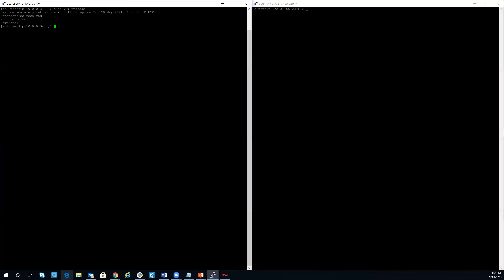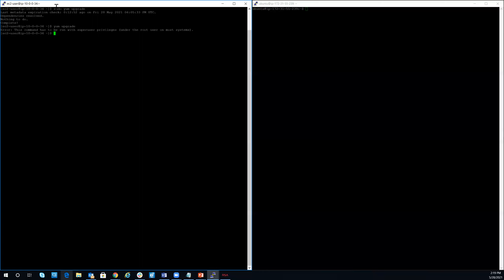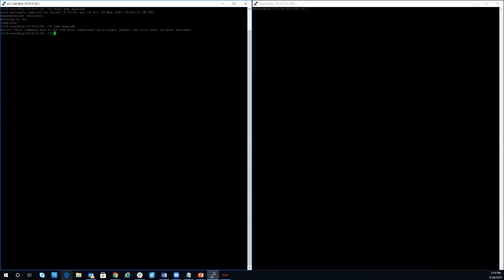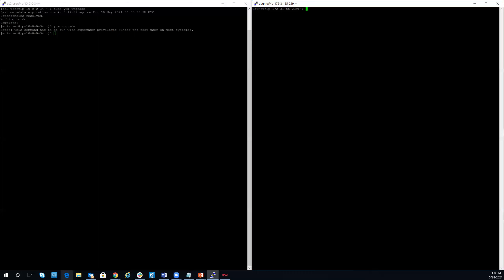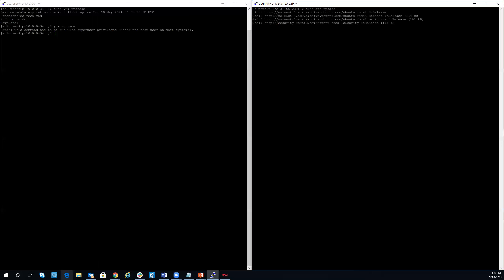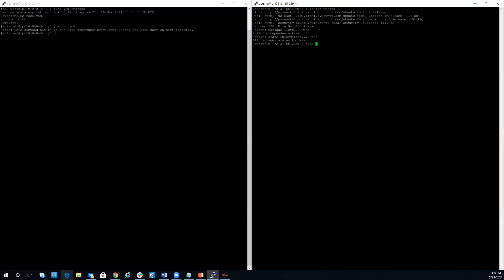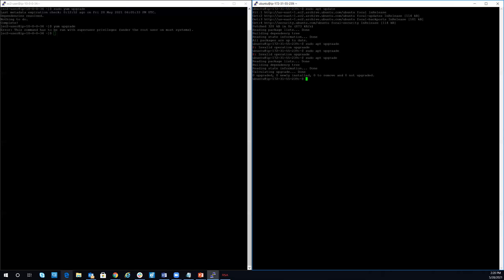Basic Linux Part 2 Package Updates